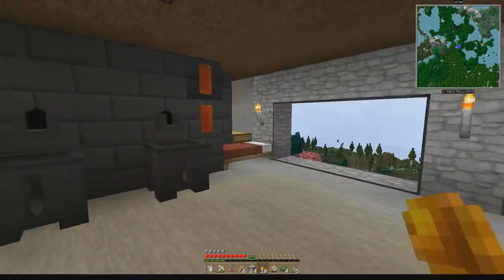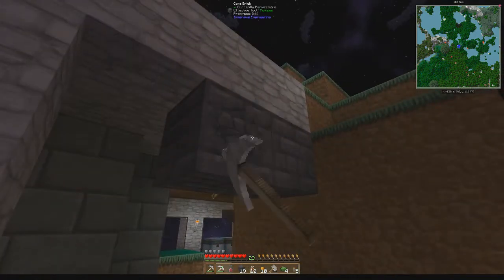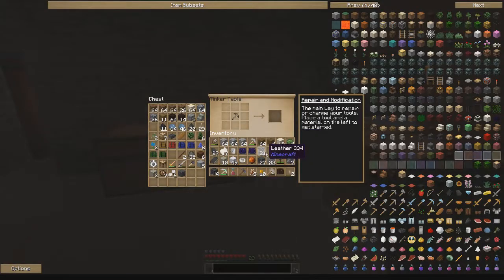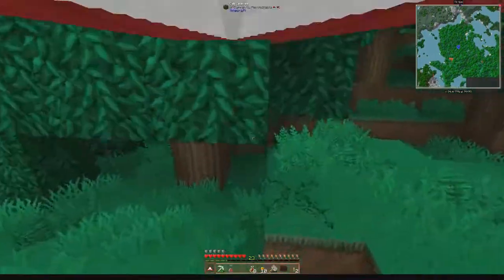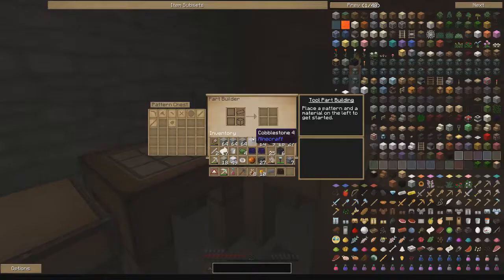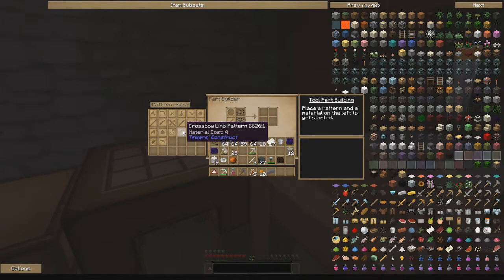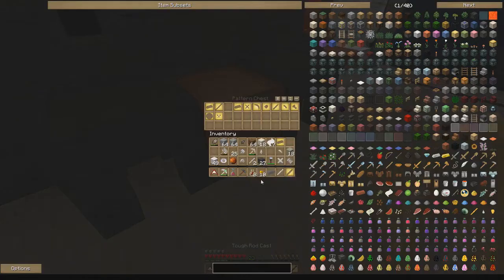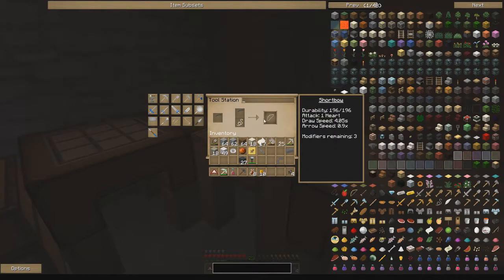On the Wings of Cattle - FTB Infinity Evolved Let's Play EP004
JD Play's Feed The Beast: Infinity Evolved (Expert/Hard Mode)

In episode 4 we take a few more baby "evolved" steps into Tinker's Construct by making our first metal casings! We also take flight, address further inventory expansion options, I fail at more maths, and then I cut the episode abruptly short as my wife's Halloween plans fall through and I go to take my family trick-or-treating!  Hope you all had a great Halloween! Let's keep evolving!

My stream schedule is nightly 9pm - 12am CST, occansionally longer on the weekends.